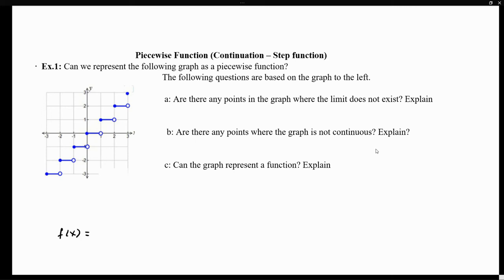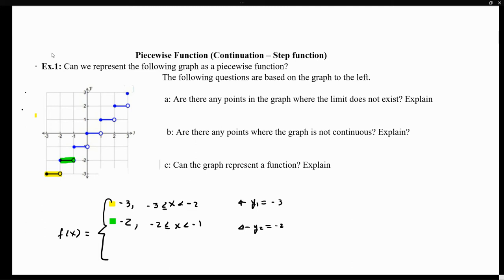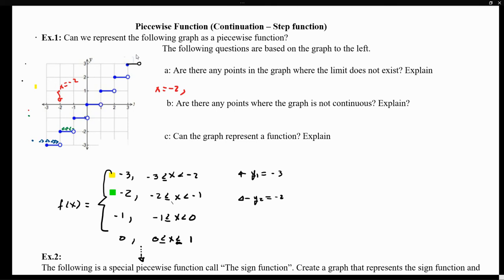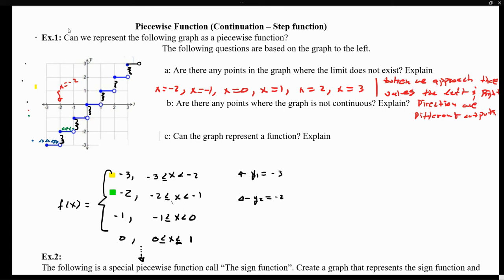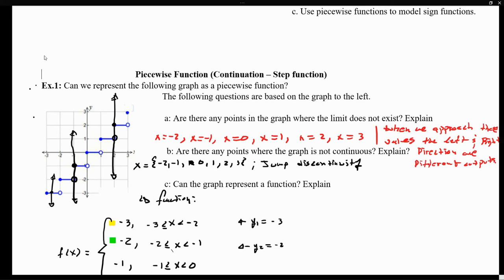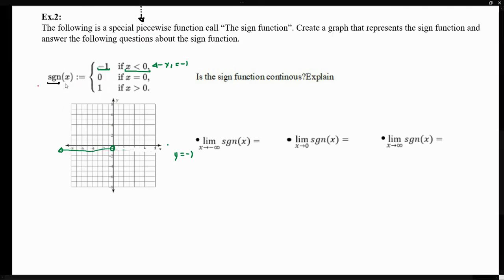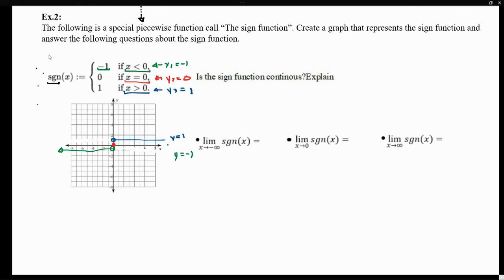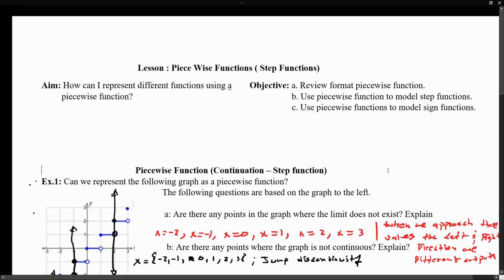Step Functions (Piecewise Function) - Pre Calculus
Lesson on Step Functions ( Piecewise Functions) - Pre Calculus